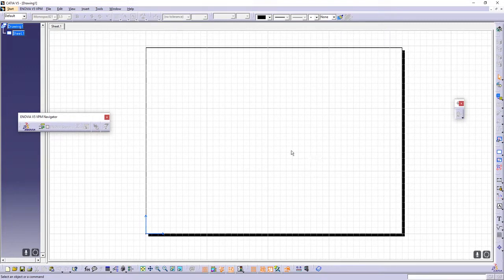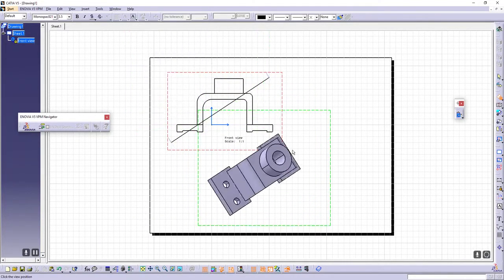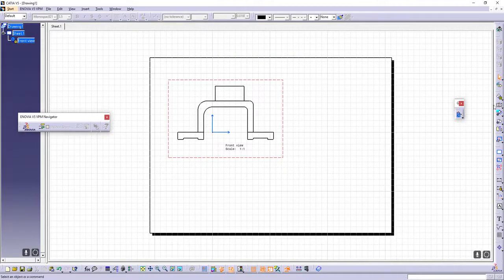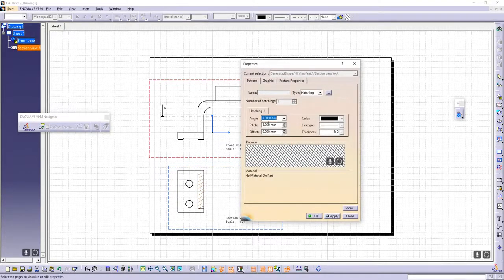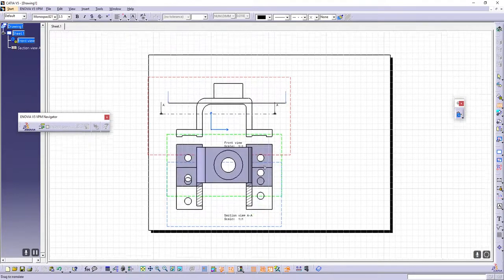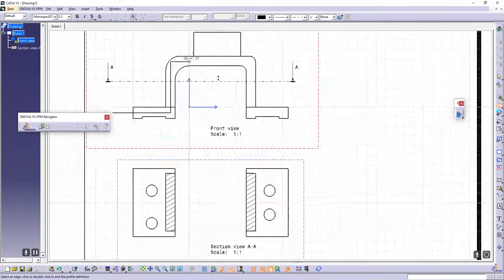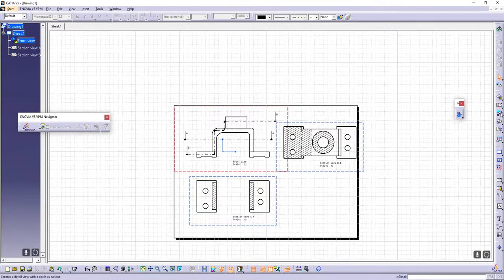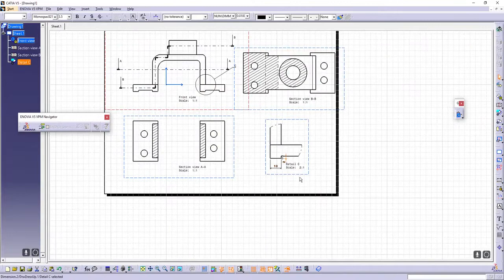Catia 6 2 DRAFTING 2